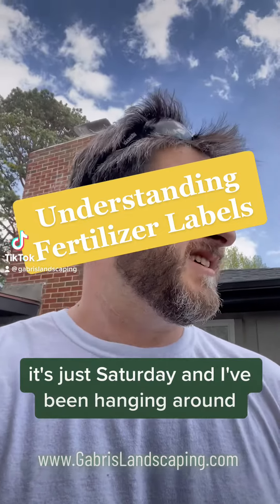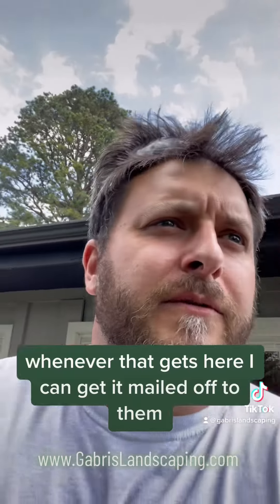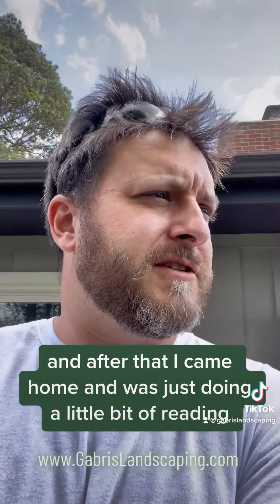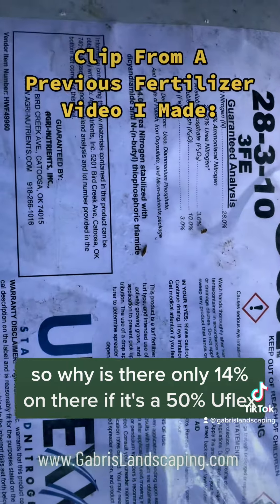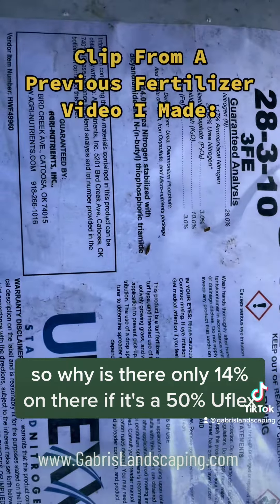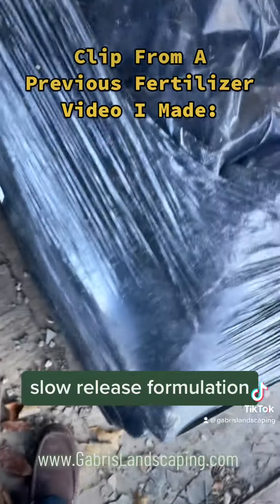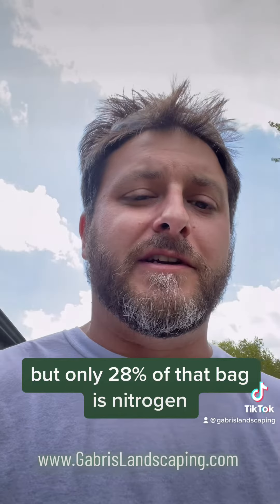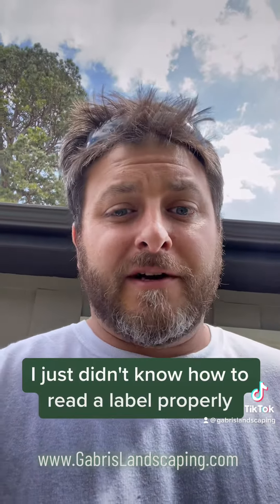Understanding Fertilizer Labels